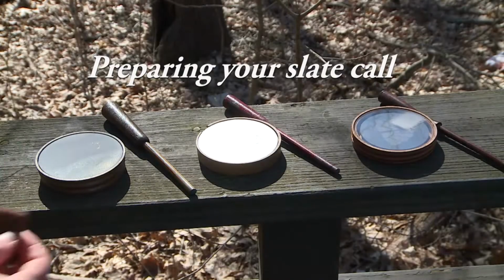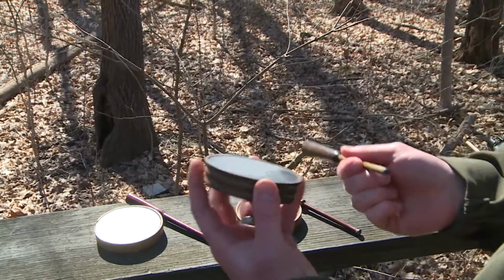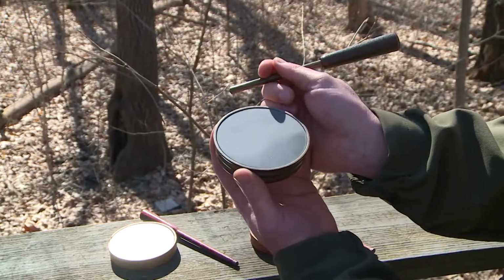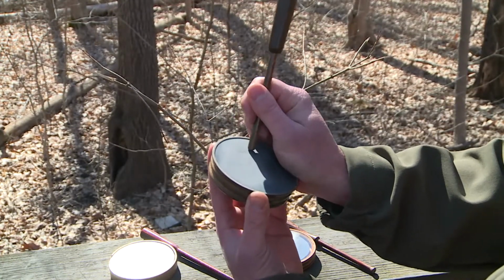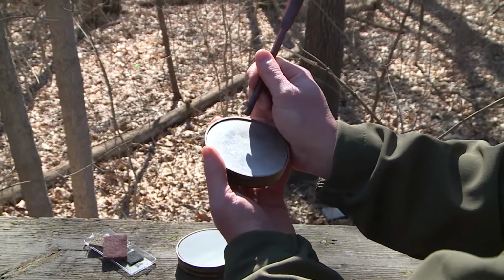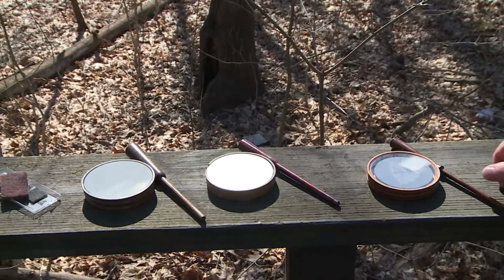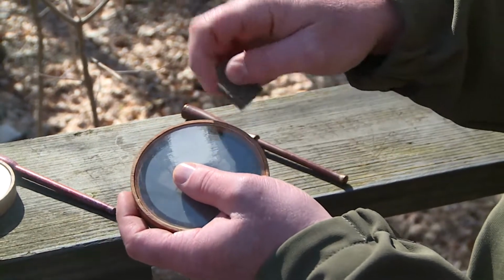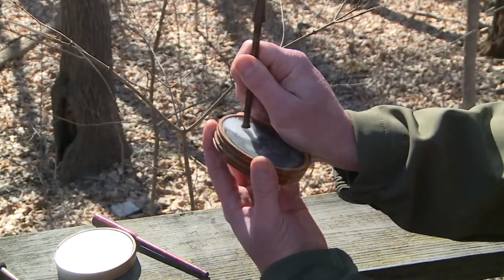Turkey Pot Call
Learn how to use turkey pot calls with three different surfaces: slate, aluminum, and glass.
If you're looking for a class, workshop, a place to practice, or if you're just curious about learning to shoot, hunt, or fish, visit the Wild Ohio Harvest Community page at wildohio.gov/harvestcommunity